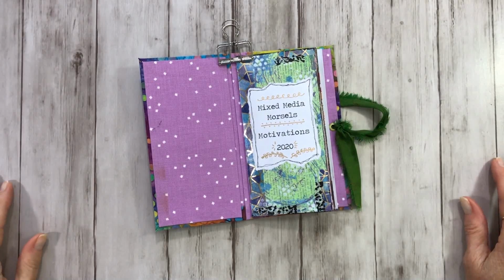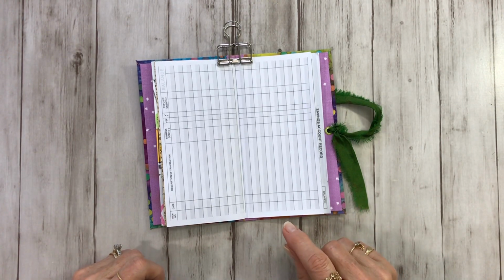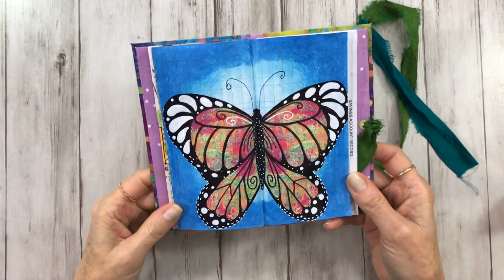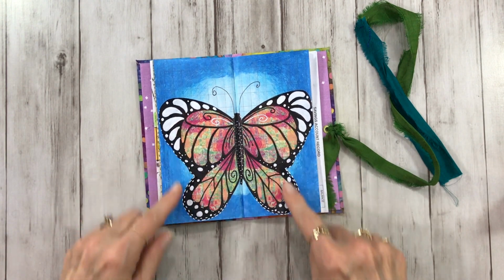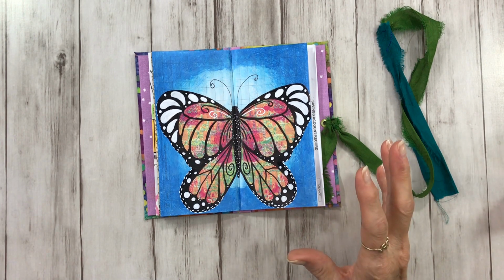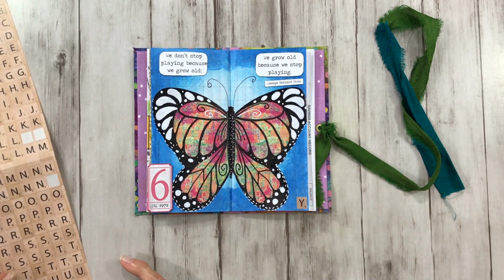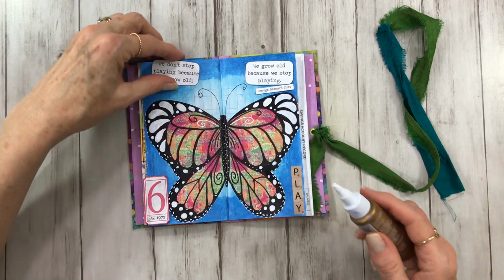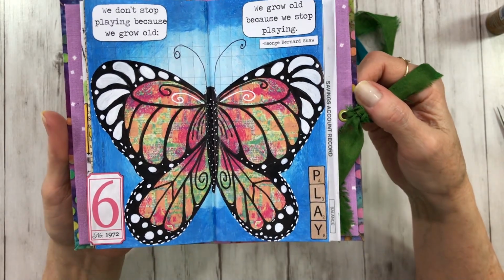MMM Motivations, Page 6 - Play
My Mixed Media Morsels videos in 2020, will consist of altering a checkbook register, and using it as the pages in a small handmade journal. We will create one page spread per month and I will provide a motivational quote to include on the pages. I hope you will play along with me, creating your own art journal pages in a mini travelers notebook-style! You can make your own handmade journal or purchase a kit from my Etsy shop that comes with some bonus goodies!